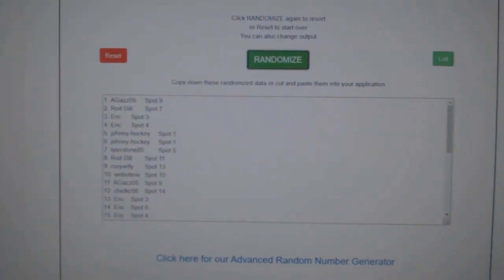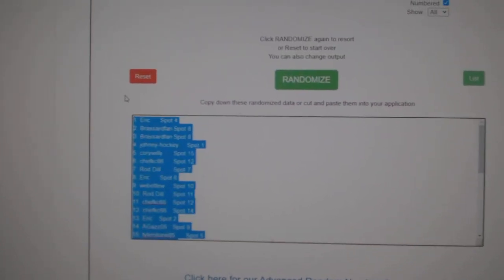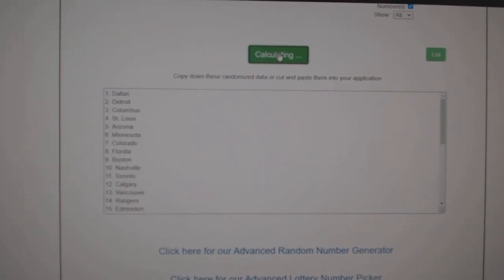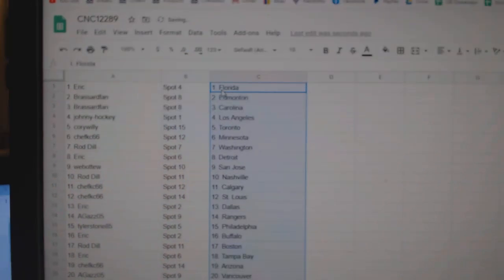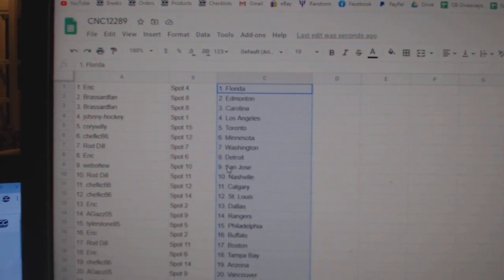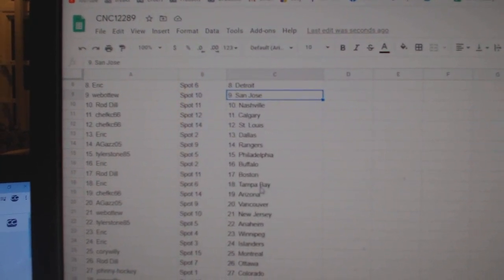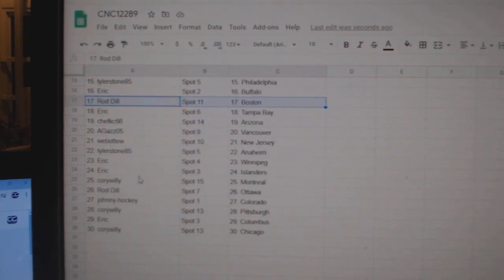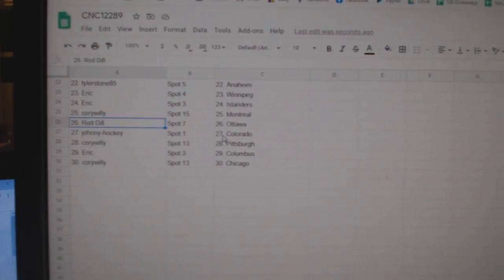Team Randoms - C&C GB #12,289